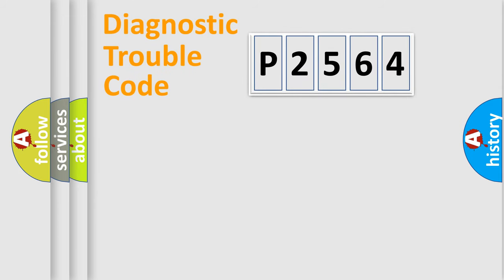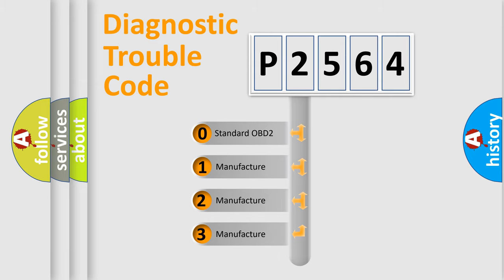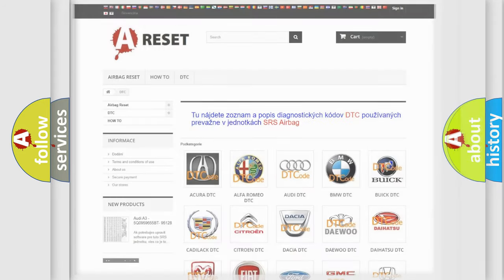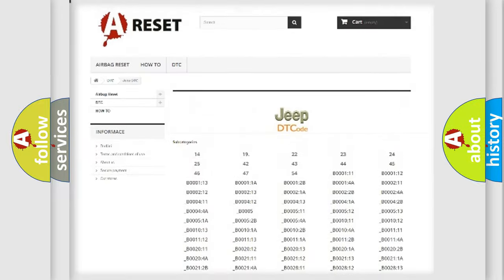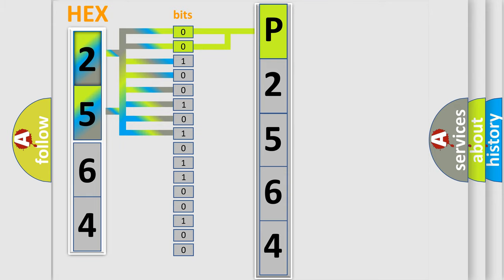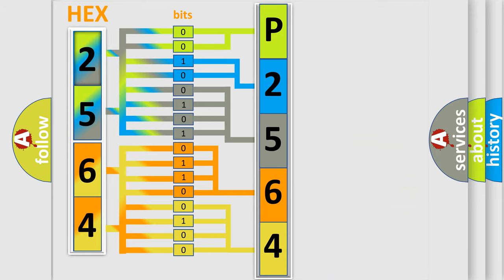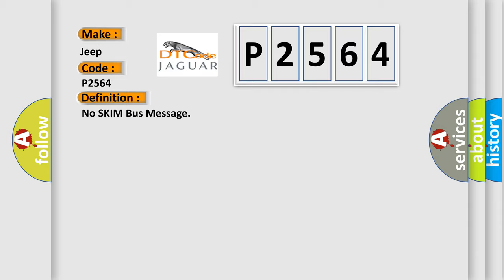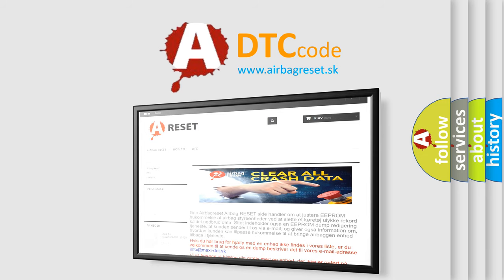DTC Jeep P2564 Short Explanation